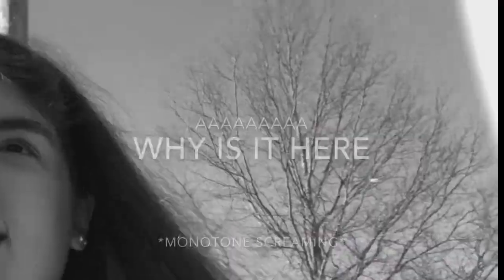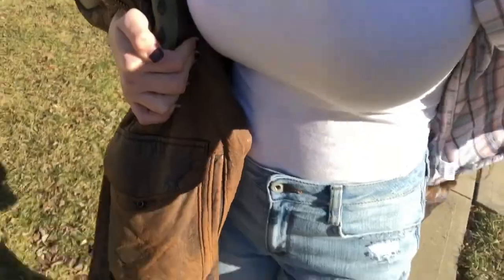February 21, 2019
LAST WEEK OF BEING 15 ! And tomorrow you guys get another vlog hell yeah this is a good week so far